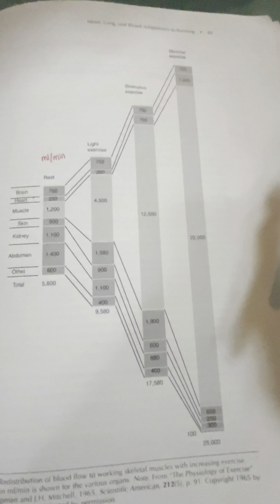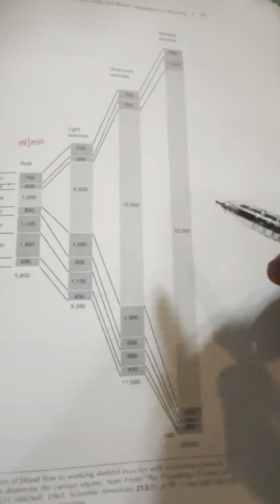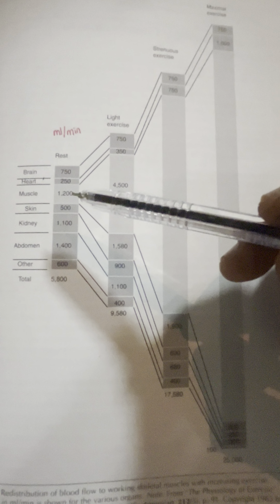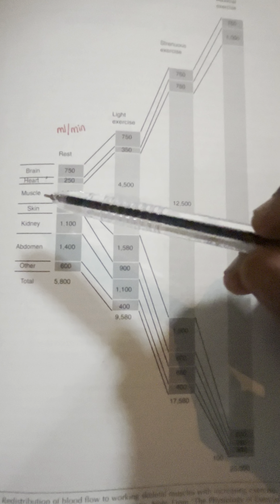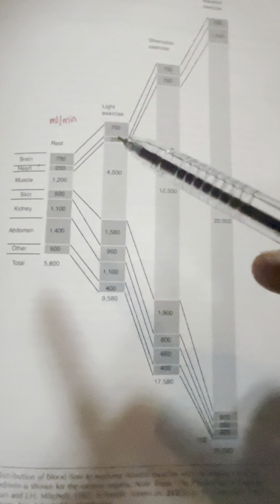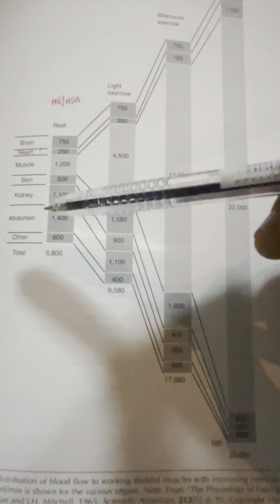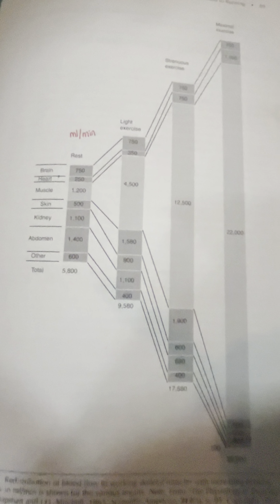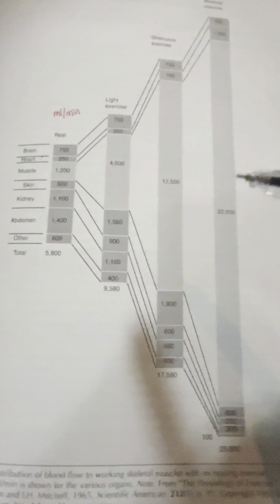Blood Flow Distribution During Exercise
Understanding flow dynamics with increasing exercise is crucial for coaches and athletes. Muscle in the most expensive tissue by far, and the main reason we need to control training intensities is to control how much expensive this tissue gets in terms of blood flow and heat production.

Diagram Courtesy: Scientific American (1965).